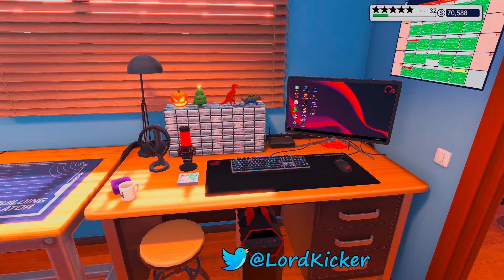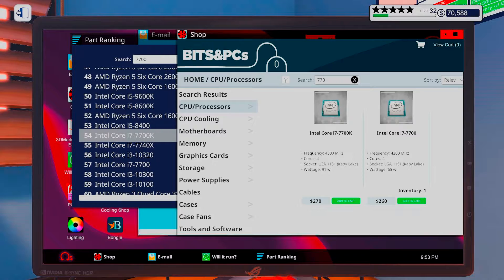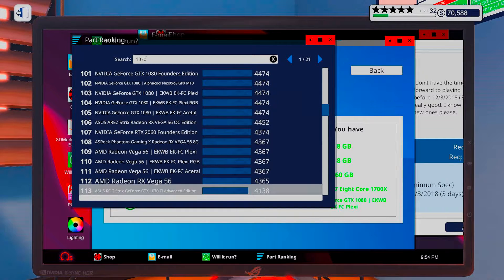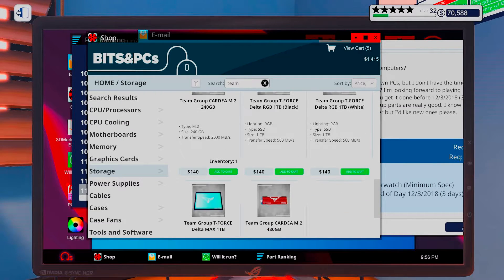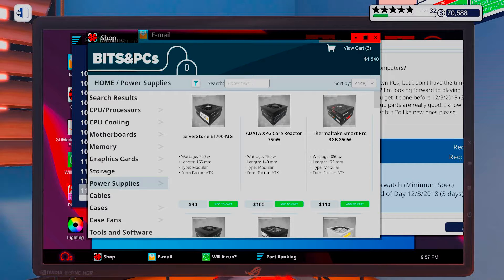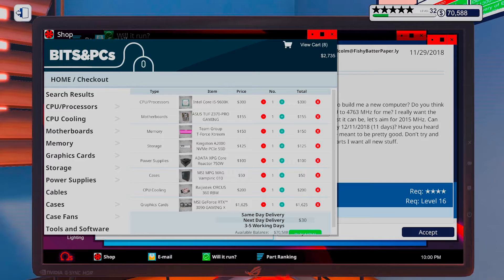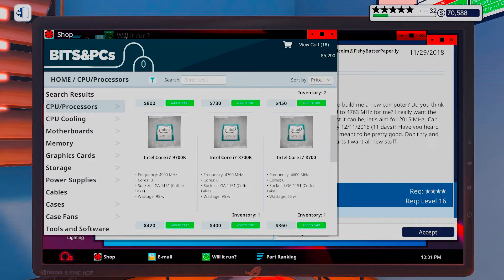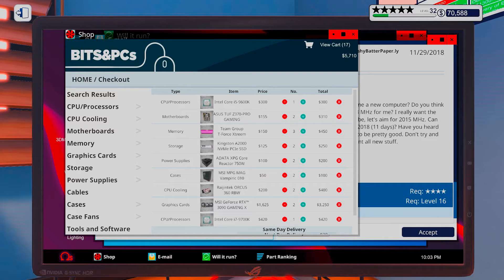Let's Play PC Building Simulator EP700